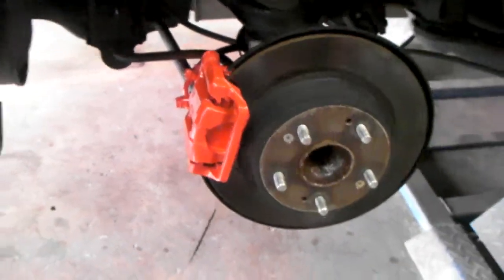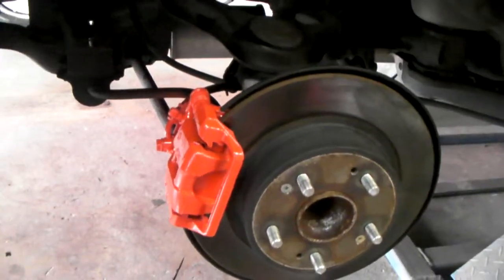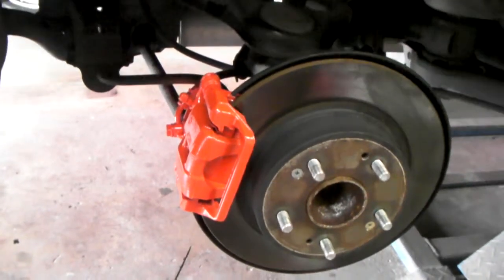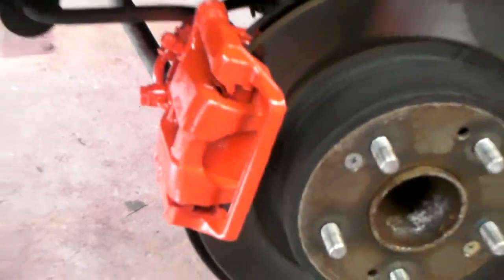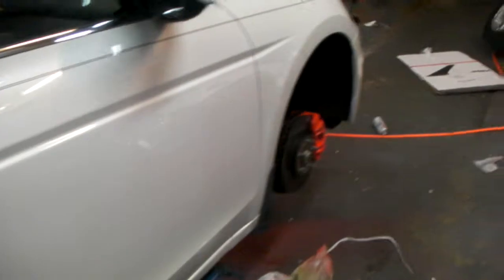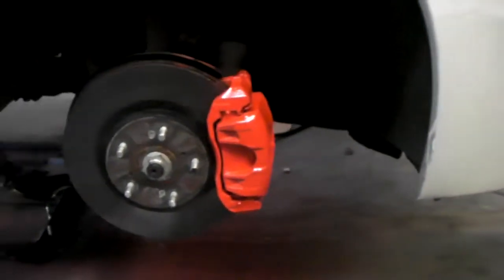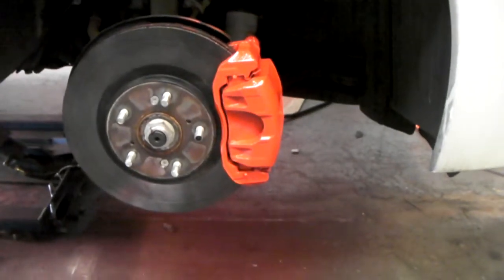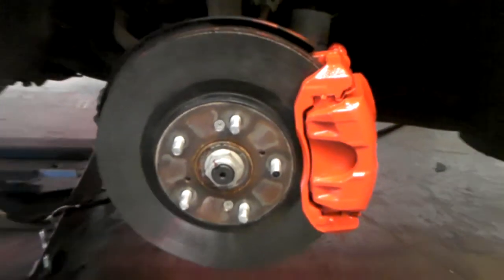University of Florida Orange Brake Calipers 2010 Honda Accord Giovanna Mecca Video finished product